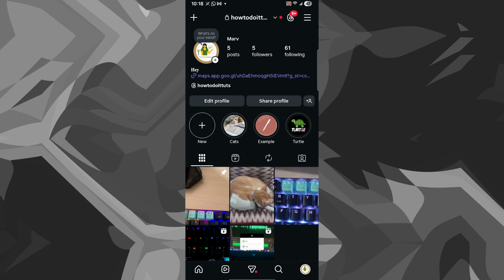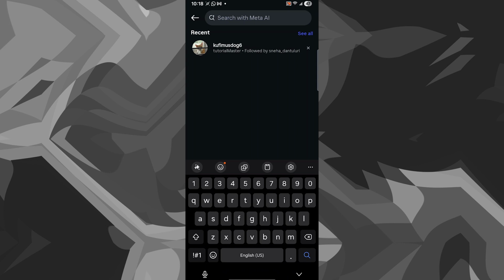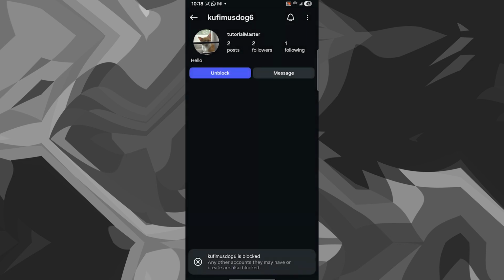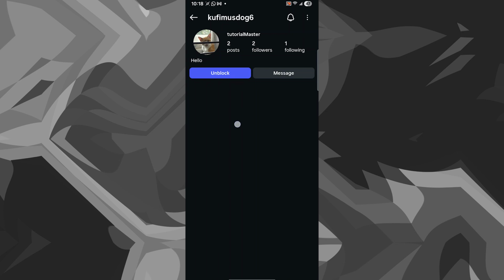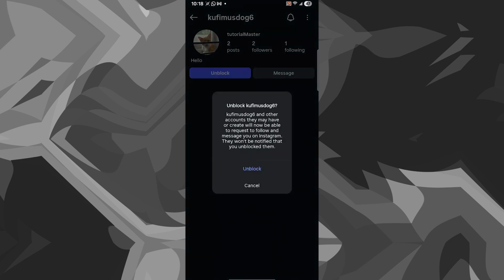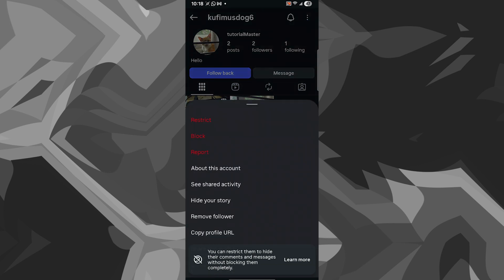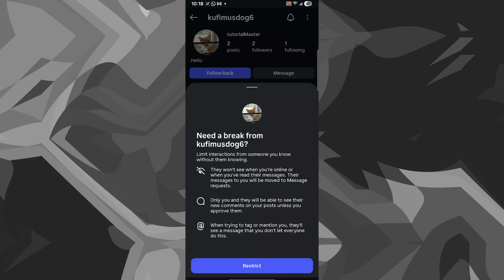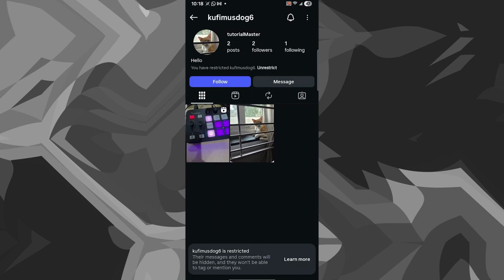How To Block Someone On Instagram Without Them Knowing (Do This!)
In this Instagram tutorial, I will show you how to block someone on Instagram without them knowing. Learn two practical ways to stop someone bothering you on Instagram: the traditional block (they’ll know if they look) and the discreet Restrict option that hides comments, moves DMs to requests, and prevents read/active status — a subtle approach for privacy. This Instagram tutorial explains both so you can pick the method that fits your situation. If your goal is to learn how to block on Instagram without them knowing, this video walks you through it step-by-step.

• How to block someone outright (traditional block) — when you need them removed completely.
• How to restrict someone as a more hidden alternative so they won’t see your activity or easily tell they've been limited.
• This tutorial will show you how to block Instagram account without them knowing. I will give you tips and the effects of each option so you understand the tradeoffs of both options.

Step-by-step (what I demonstrate)
• Traditional Block: open their profile → tap ⋮ (three dots) → Block → confirm. This removes access and can be discovered if they search for you.
• Subtle Restrict: open their profile → tap ⋮ → Restrict → confirm. Their comments are hidden from others, messages go to requests, and they can’t see your Active/Read status. This is the more hidden option.
This is how to block a person on Instagram without them knowing.

Quick comparisons
• Block: Immediate, full removal. They may notice (profile inaccessible, messages removed). Use when you want no contact.
• Restrict: Quiet, reversible, less likely to alert the other person. Best if you want to limit interactions.

Notes & tips
• Restrict hides their comments from others (you can still view/approve them) and moves their DMs to Message Requests.
• Blocking is not secret if the person actively checks — they’ll see you’re gone. Use Restrict when you want discretion.
• Both actions are reversible: unblock or unrestrict anytime from the same profile menu.
• This guide is an Instagram tutorial based on the on-screen menus shown in the video.

Why watch
• Learn exactly how to block someone on Instagram without them knowing and when to use Block vs Restrict.
• Protect your privacy and peace of mind with clear, onscreen steps.
• Short, practical demo — great for anyone dealing with unwanted interactions.

If this video helped you learn how to block someone on Instagram without them knowing, please Like the video, leave a Comment letting me know if this tutorial was helpful, and be sure to Subscribe for more Instagram tutorials and tips.